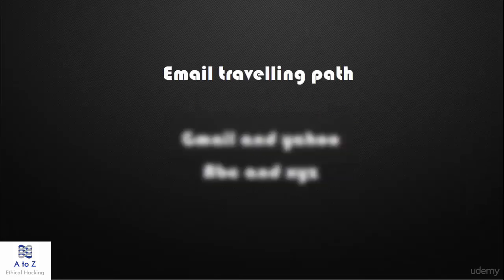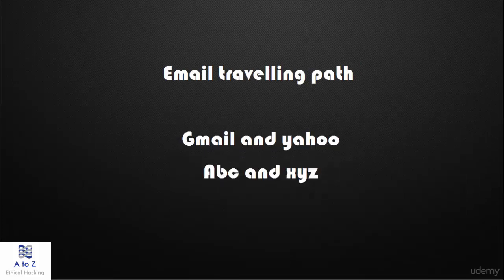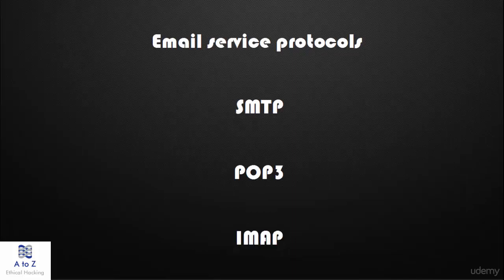Email hacking || Hacking Tutorials